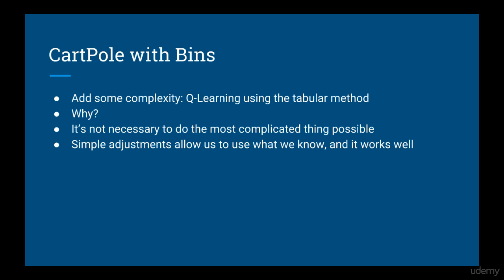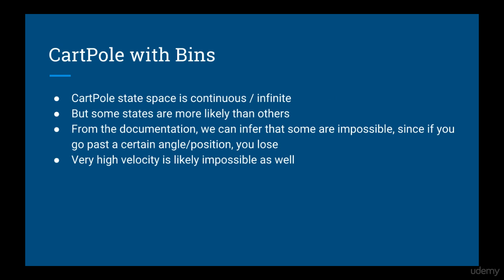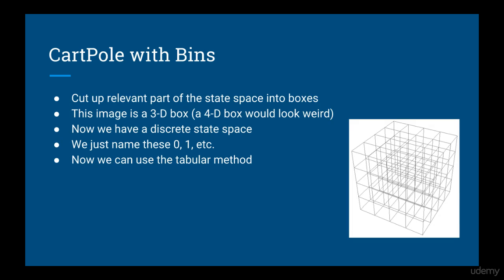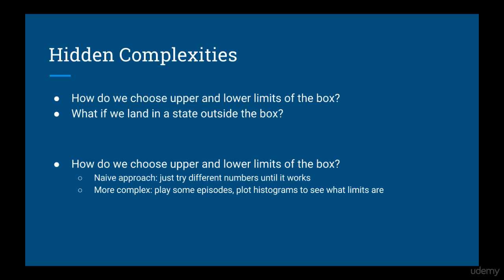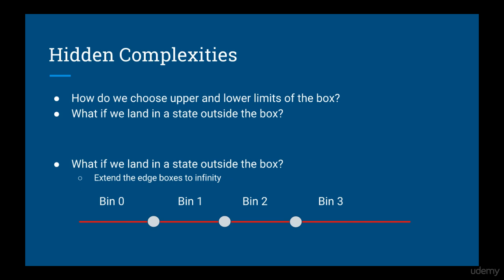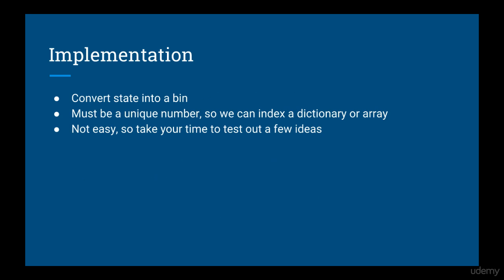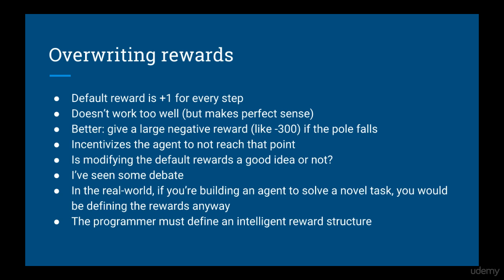014 CartPole with Bins Theory